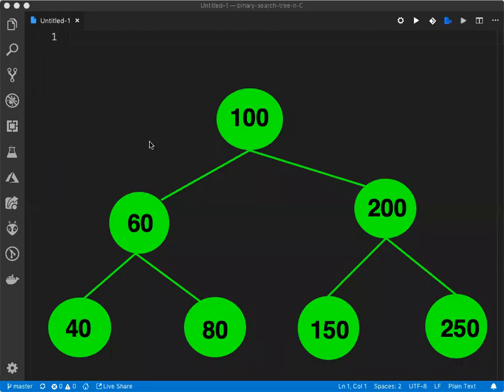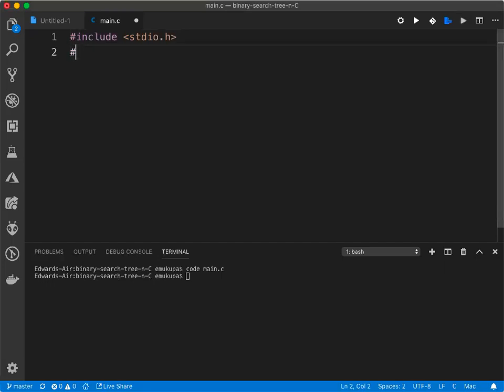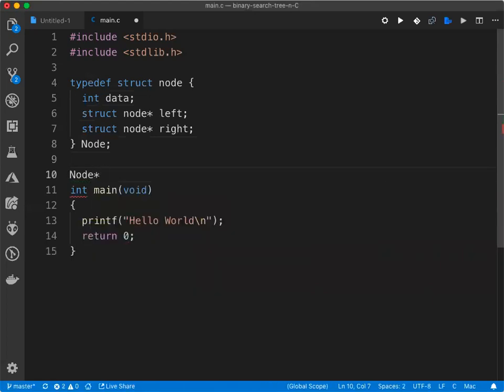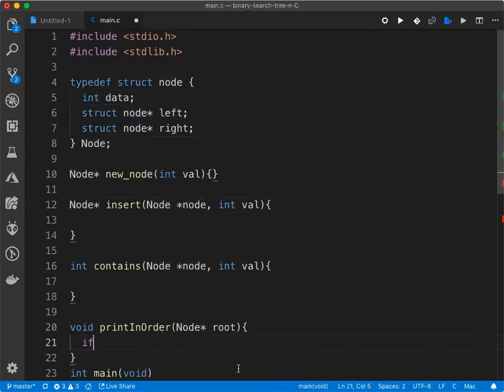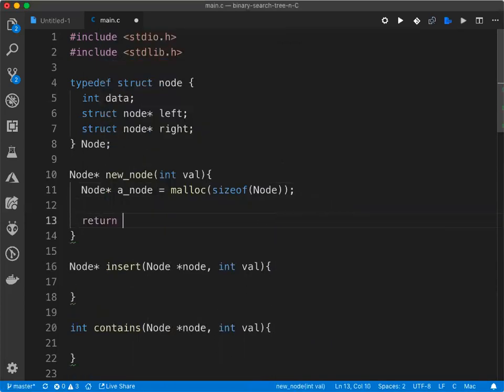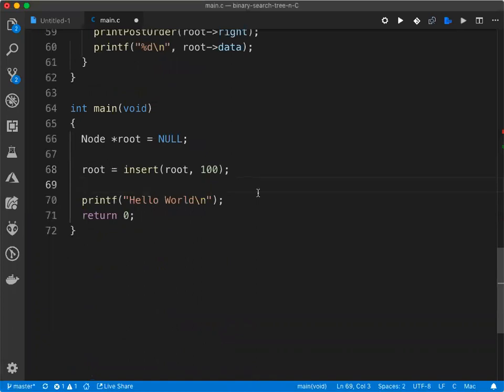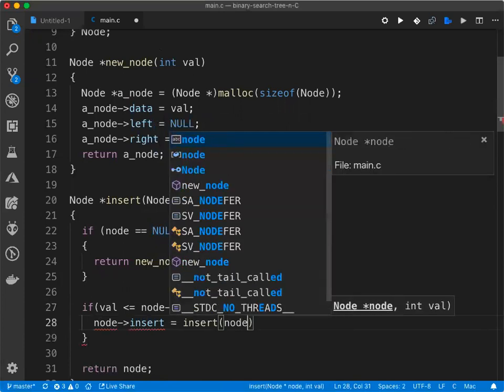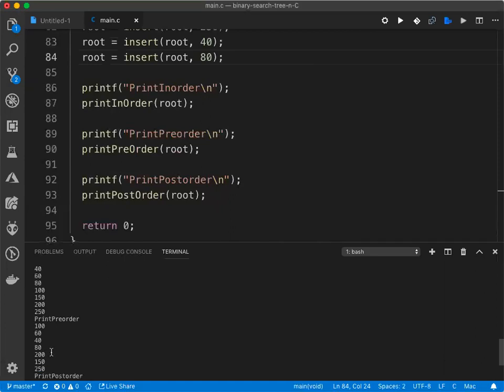Binary Search Tree in C programming language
Implementation of a binary search tree in C. Also doing InOrder, PreOrder and PostOrder traversal. Recursion was also used.